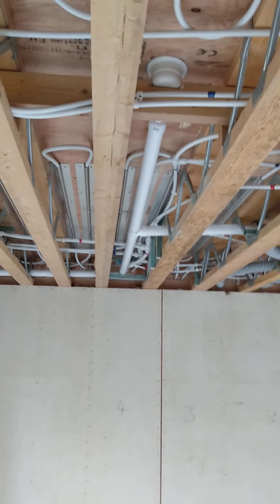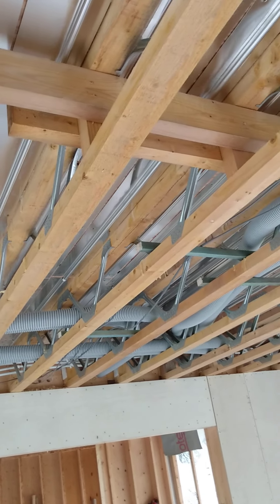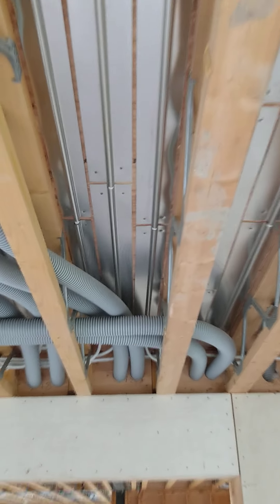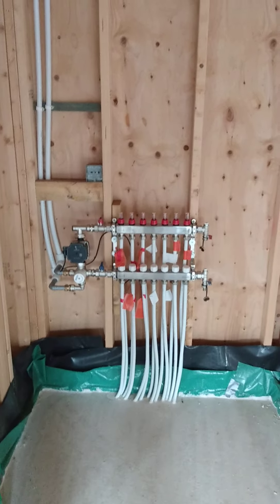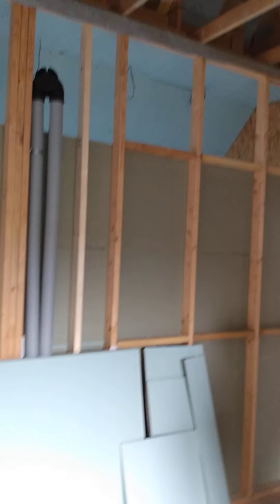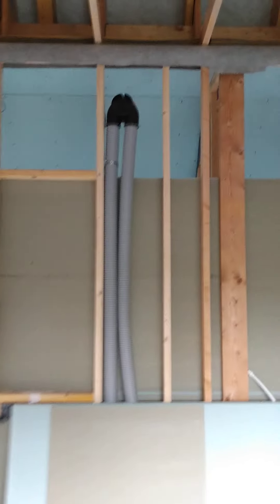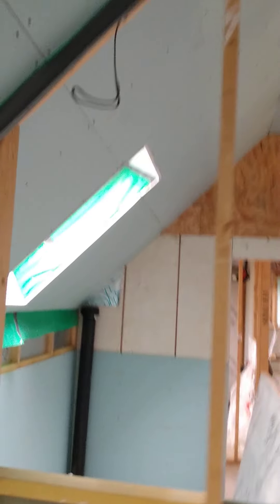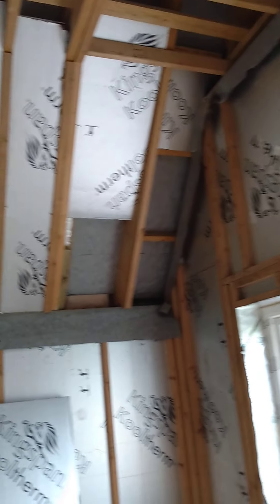Timber frame self build house update October 2021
Update on the progress of interior works